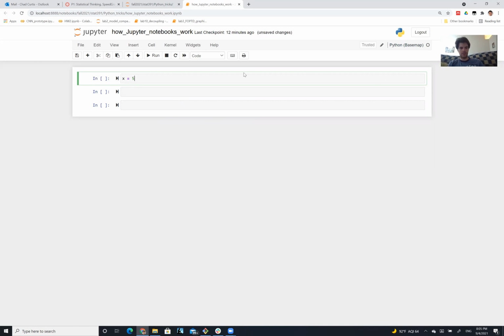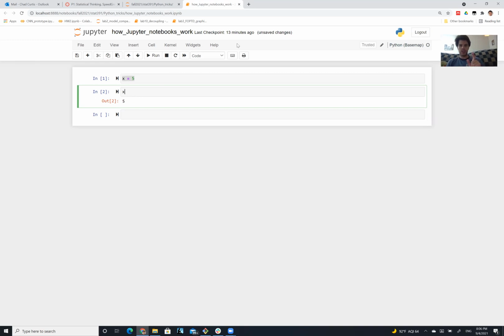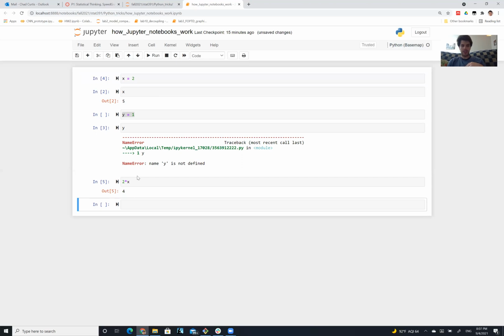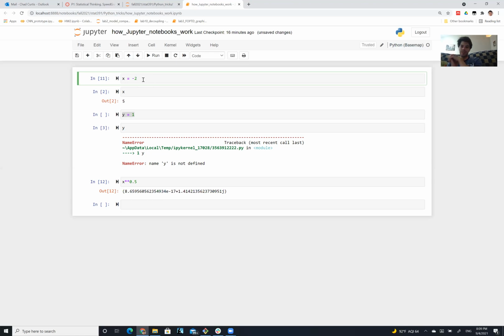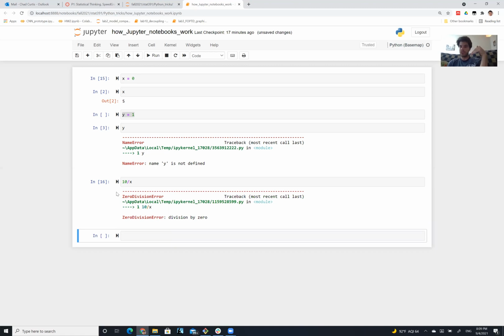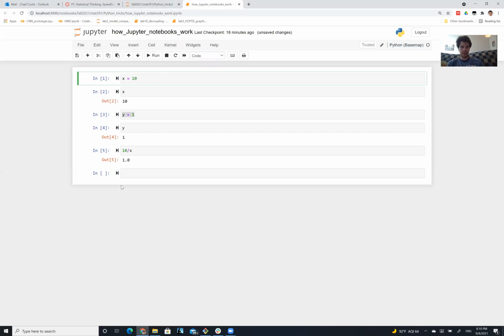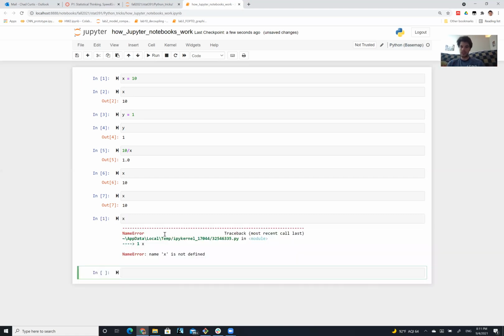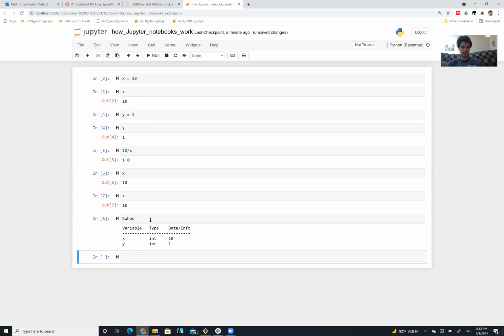How a Jupyter notebook works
I show how the "memory" of a Jupyter notebook works, how variables are stored, how to inspect stored variables, and give tips for managing your variables.